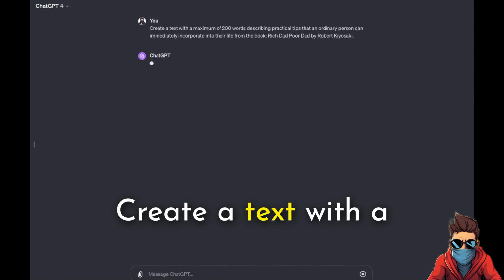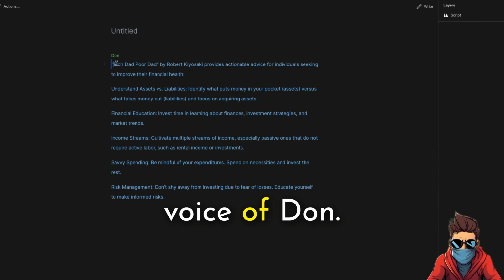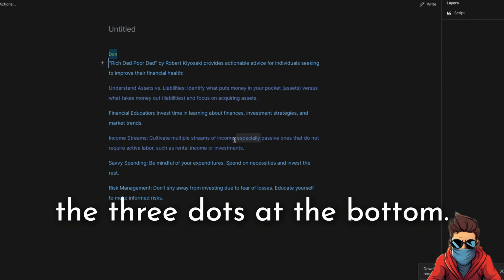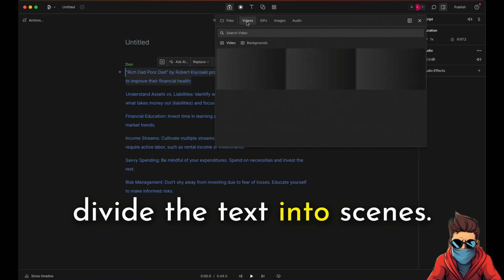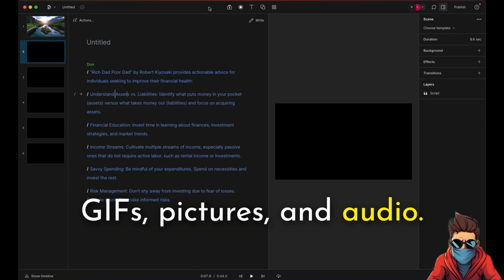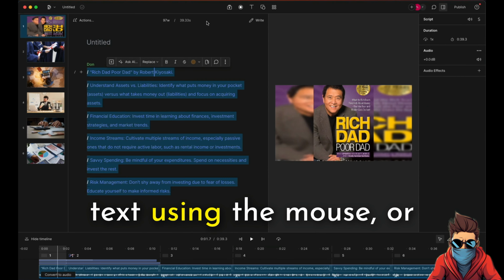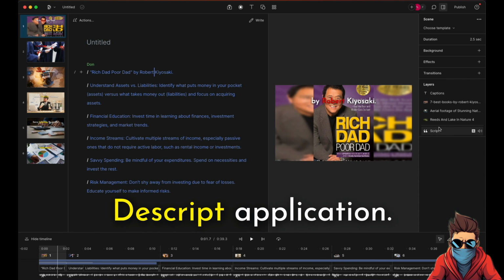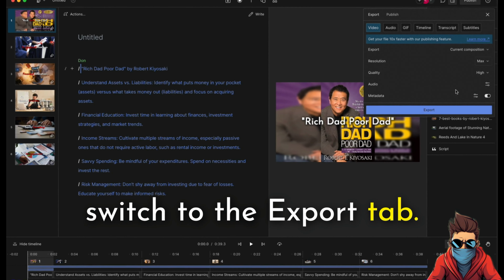Descript Text to Speech TUTORIAL [THE EASIEST WAY]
Descript Text to Speech TUTORIAL

Unlock the power of AI to create engaging content on YouTube with Descript! 🎙️🤖

In this tutorial, I guide you step-by-step on how to use Descript's Text to Speech function to turn your written words into compelling, spoken videos. Perfect for book summaries, tutorials, or any content you want to bring to life without stepping in front of the camera.

📚 Today's demo features a summary of "Rich Dad Poor Dad" by Robert Kiyosaki, illustrating how these popular video formats can not only attract views but also generate substantial revenue.

🔊 Discover how to choose the perfect AI voice and tone, add scenes and captions, and fine-tune your settings for a polished final product.

🎬 Ready to transform your content creation process? Press play and start your journey to YouTube success today!